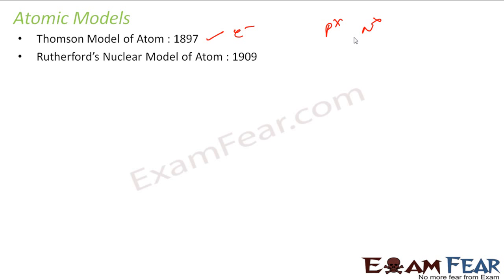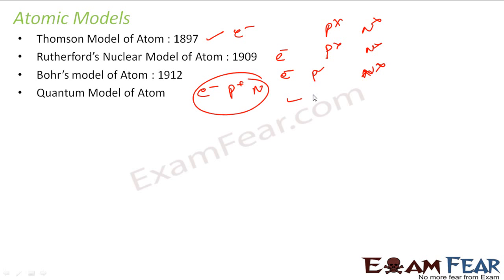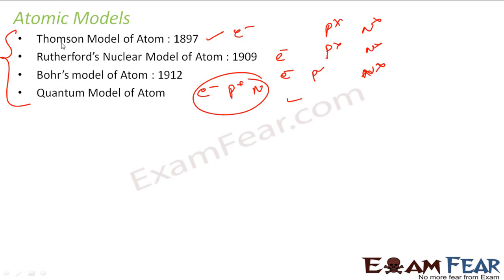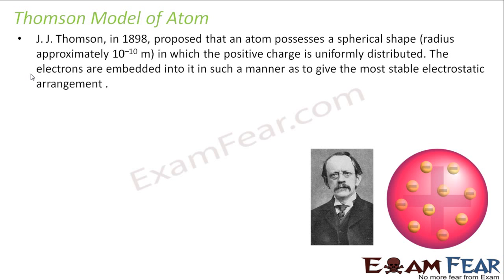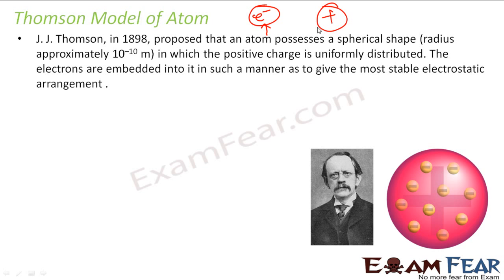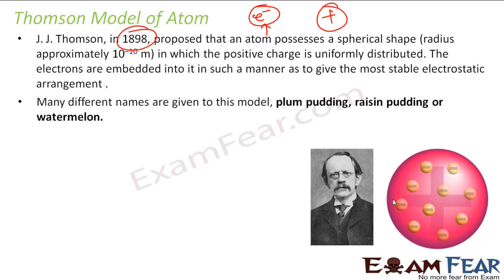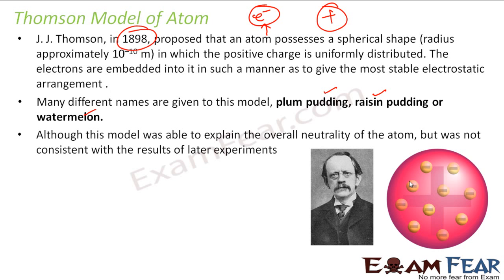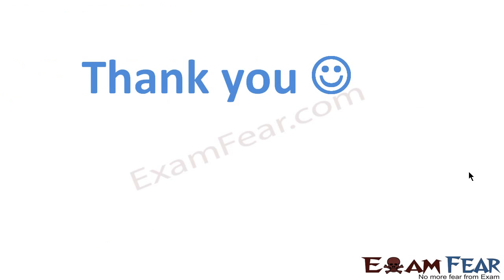08 Thompson atomic model